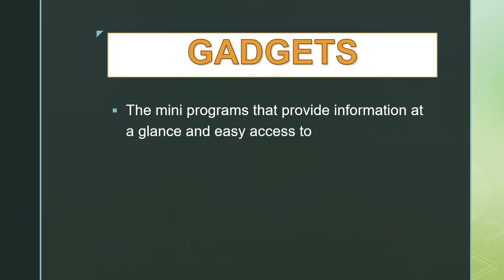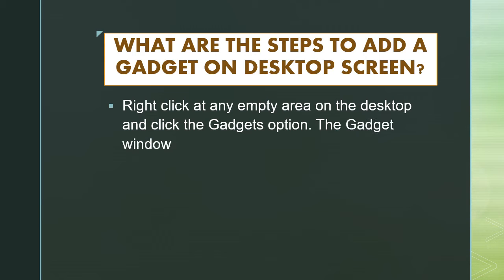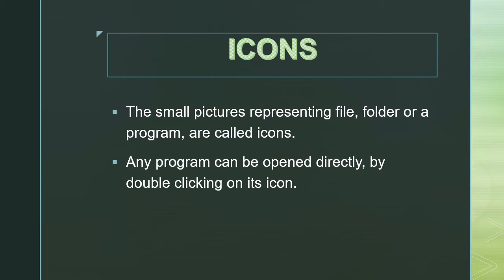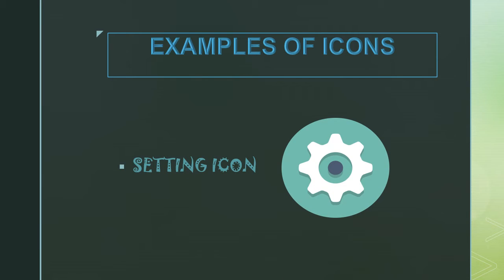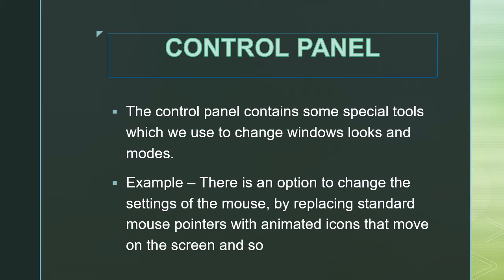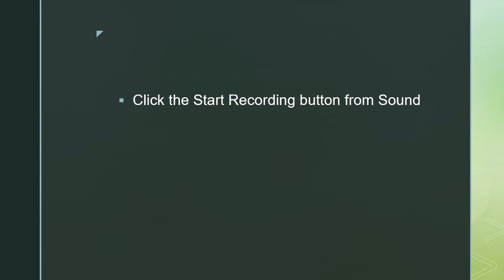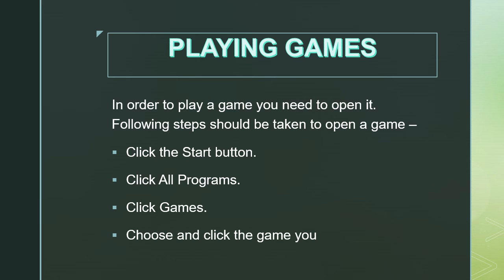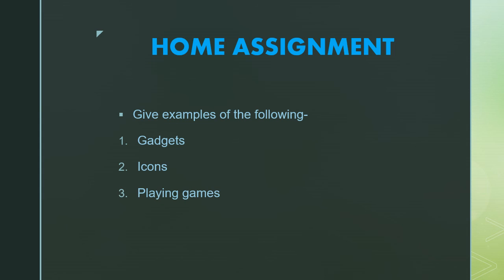Class 5, Computer, Chapter 4, Part 2 by Yashika Sharma